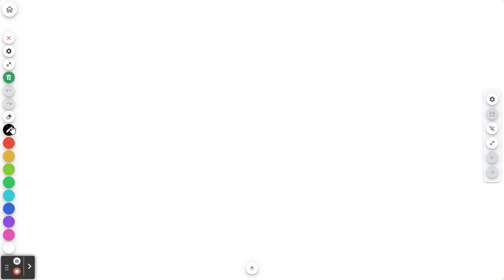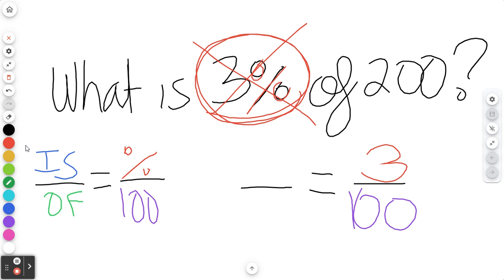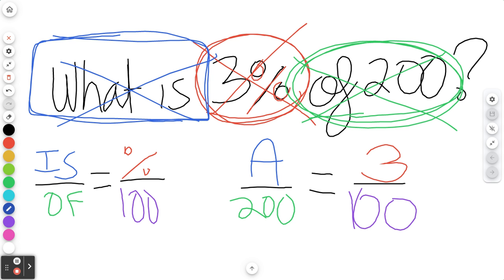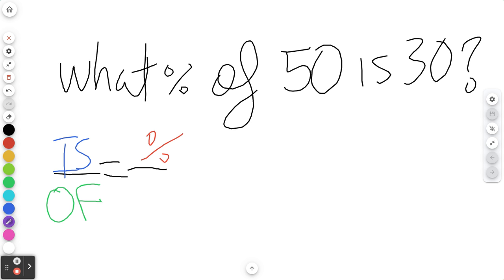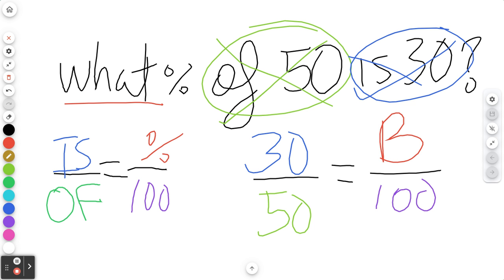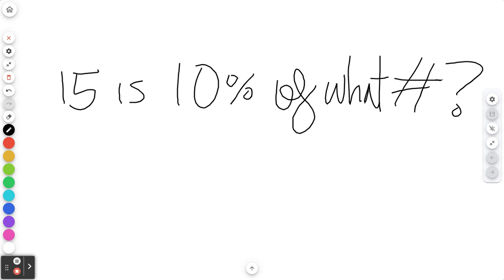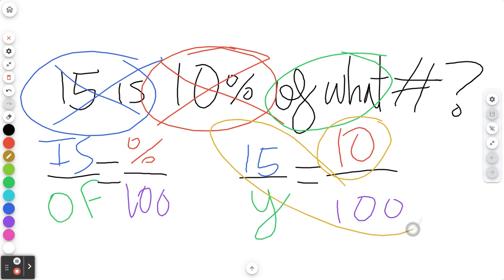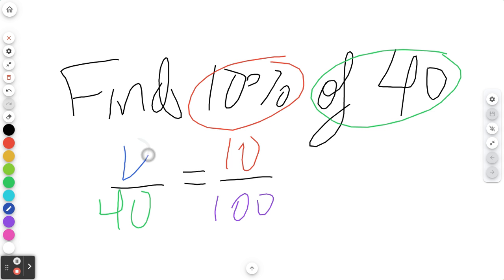Percent Proportion with my students